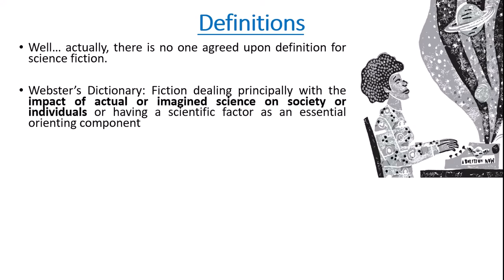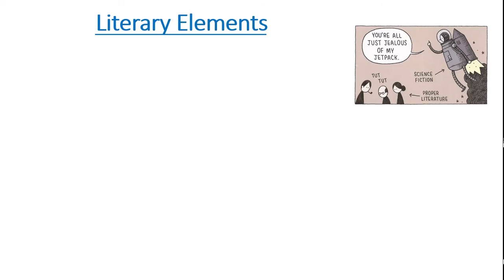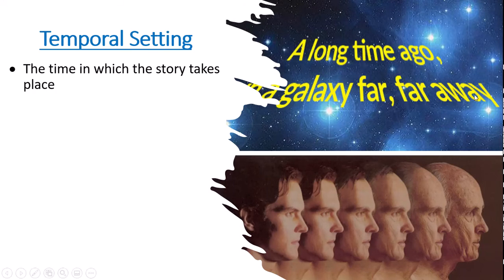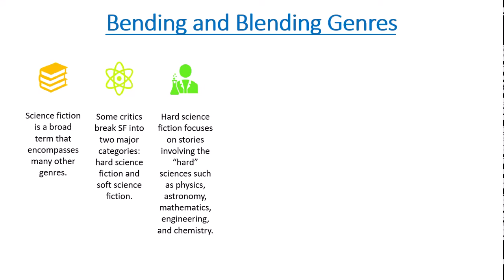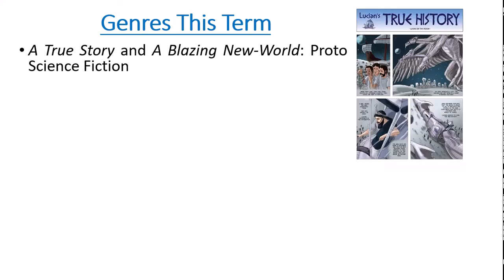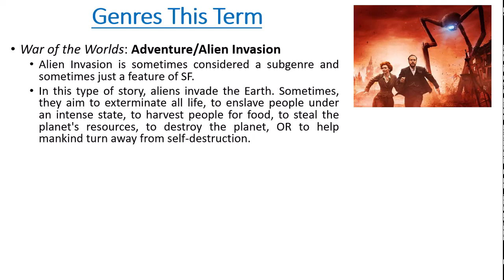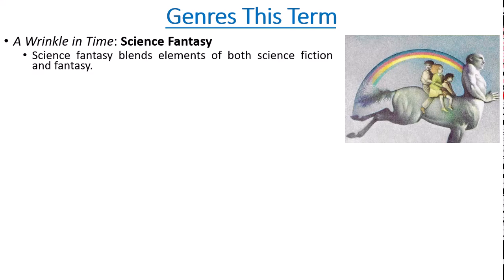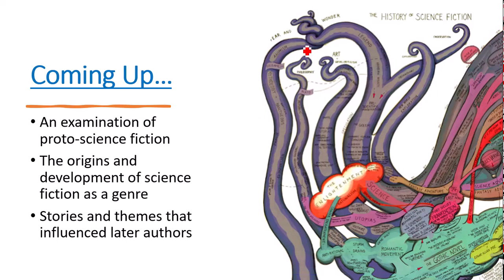What is Science Fiction?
A brief discussion of the genre and subgenres we'll be examining this semester in Science Fiction and Fantasy!